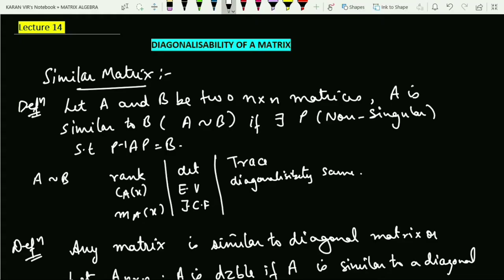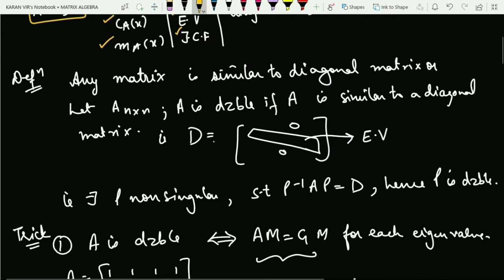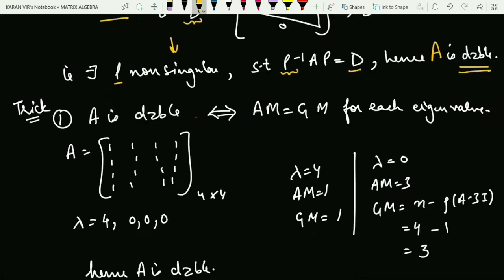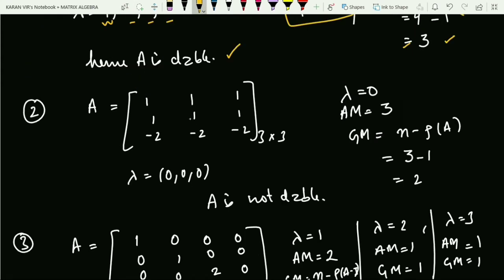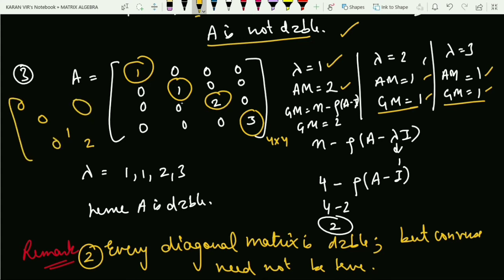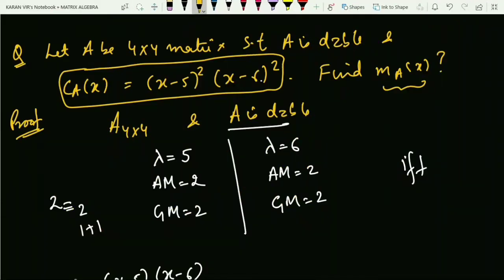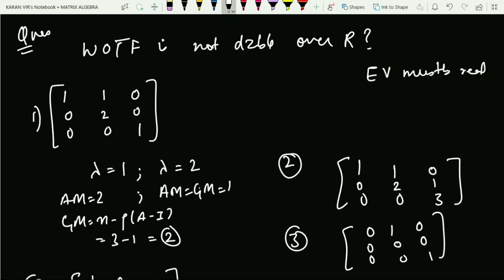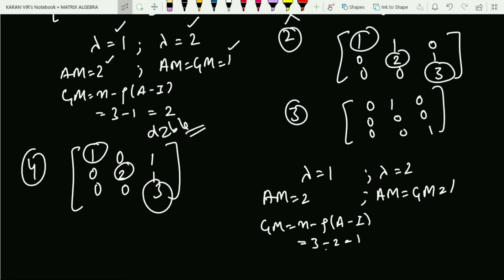Lecture 14 || Diagonalization of a matrix || Matrix Algebra